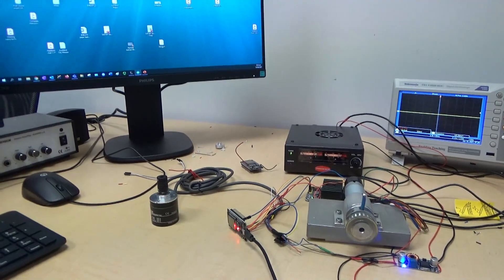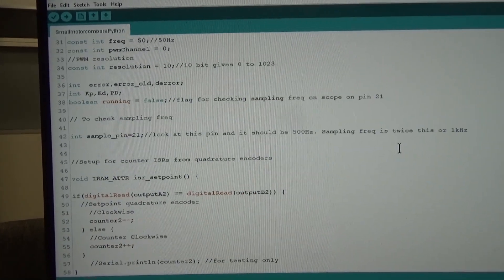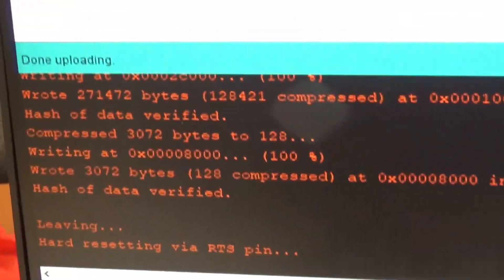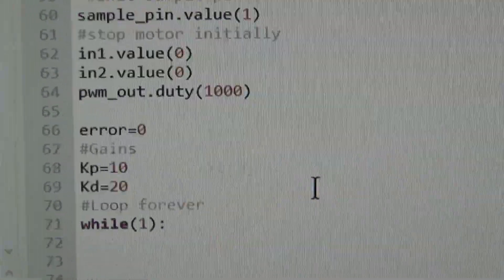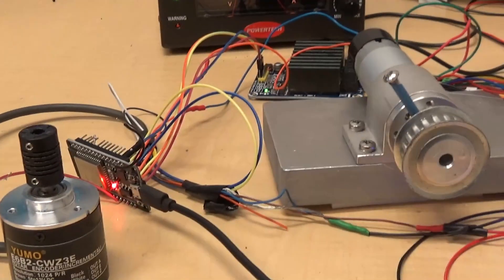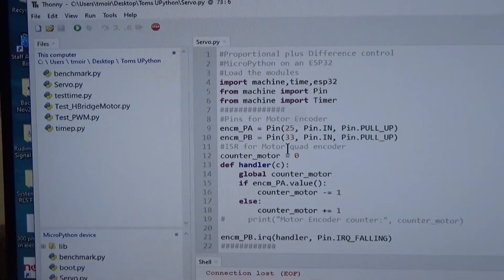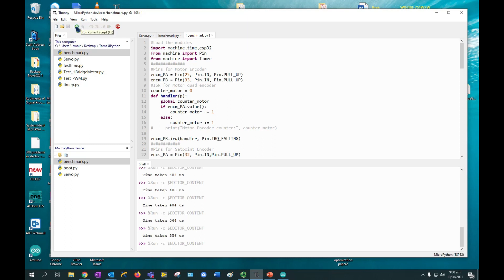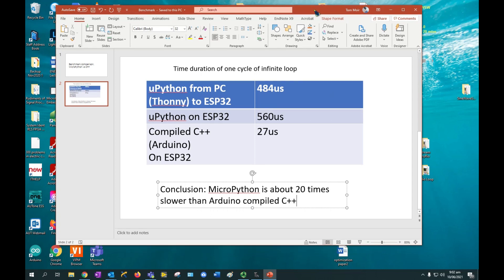MicroPython vs Arduino Benchmarking on an ESP32 microcontroller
There is a lot out there comparing c based Python and C++ on PCs but little on comparison in micros.  This video explores the differences from running MicroPython and Arduino on a small position servo.  A simple benchmark is demonstrated.